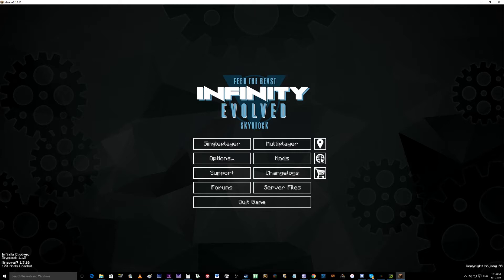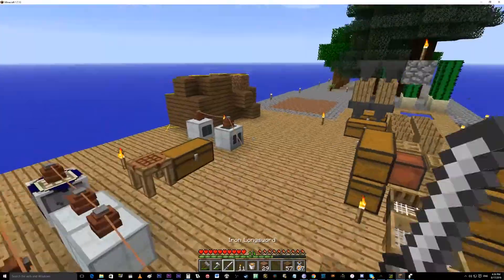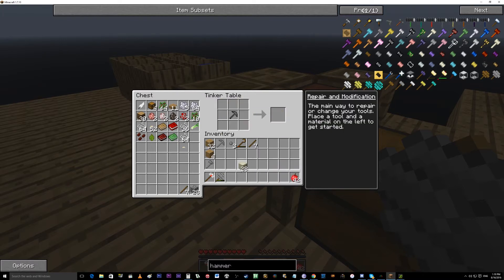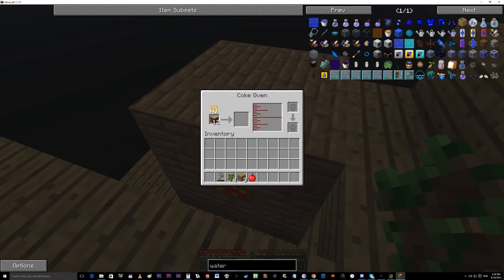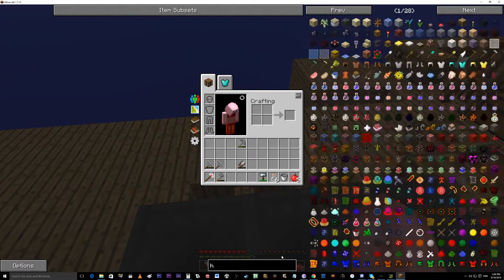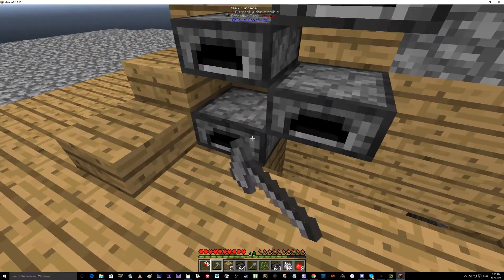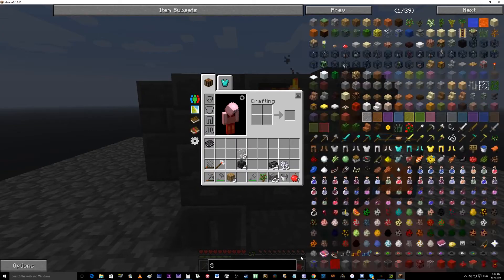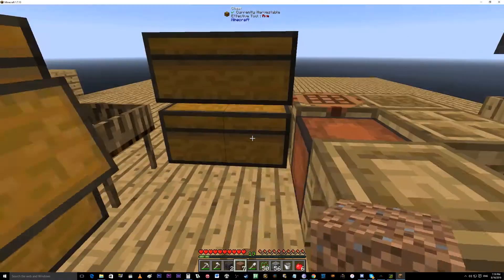Minecraft IE Skyblock Episode 1 --- 2nd Playthrough!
Hello!
This is my first minecraft video, and basically a first attempt to try and make a running series of a game I play.
It's my 2nd playthrough of FTB IE Skyblock, the first time I didn't get anywhere near to end game because of other distractions.
Hopefully I'll be able to entertain some of you, and for others I hope I can teach you new things.  I'm not claiming to be an expert, but there's a lot that can surprise you everyday.  I hope you enjoy the video!